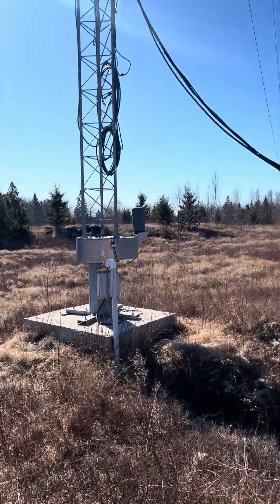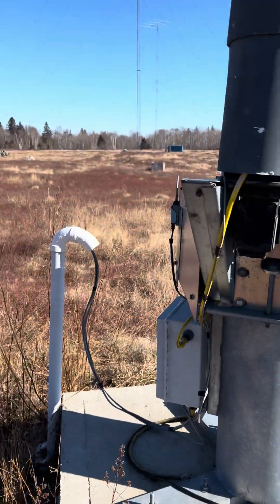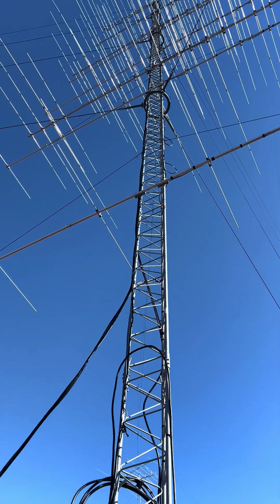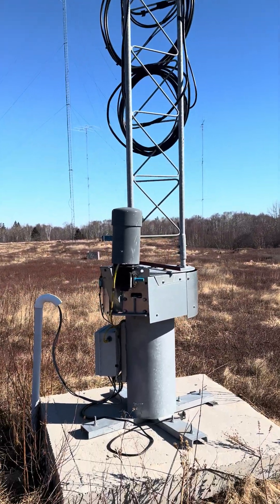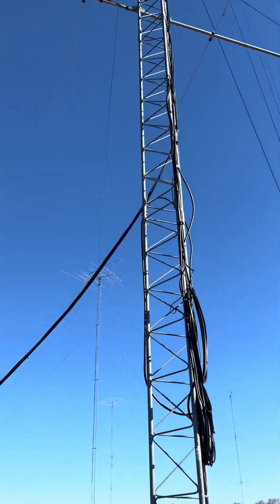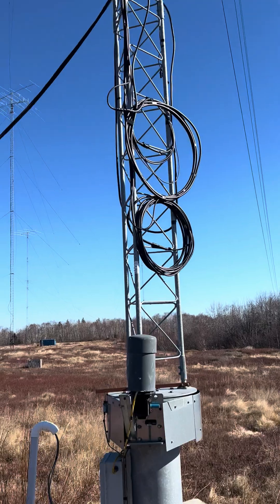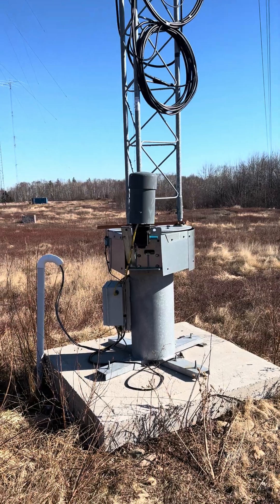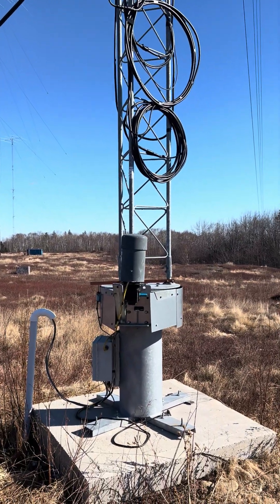Rotating Tower Marvel: 190' with 96 Elements - A Spectacle Unveiled!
Exclusive Insights: Ray W2RE Unveils Cutting-Edge System and Costs on Maine's Coastal Frontier. A Game-Changer in Amateur Radio! @Ray-W2RE